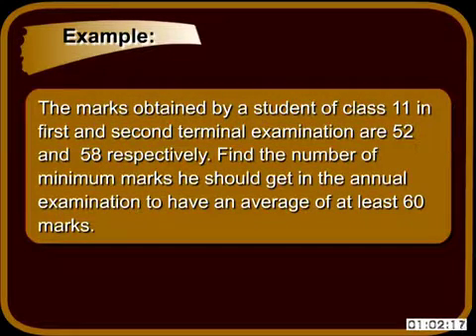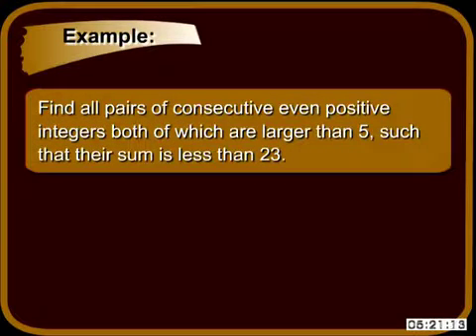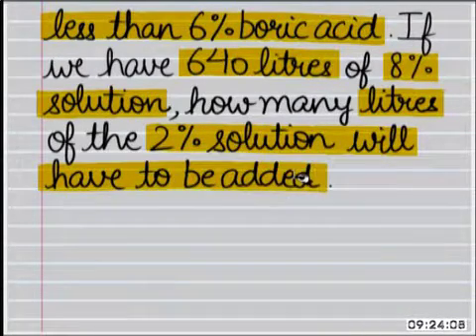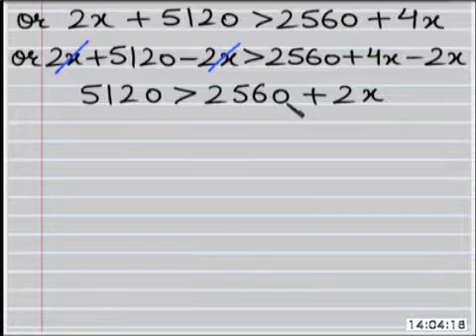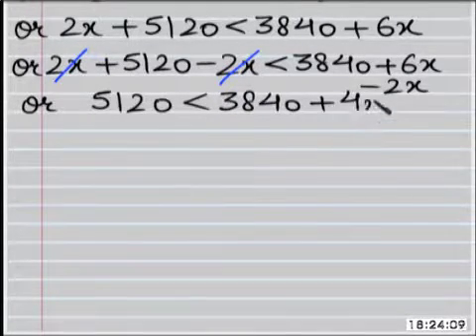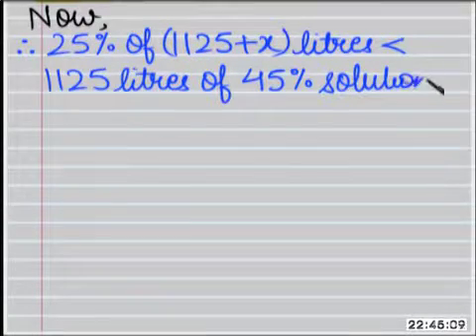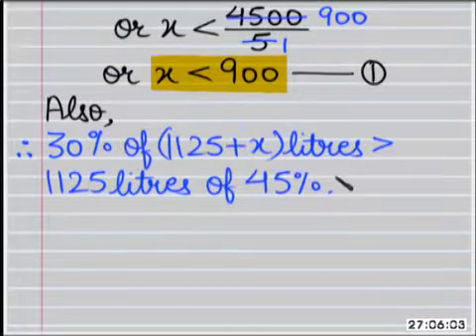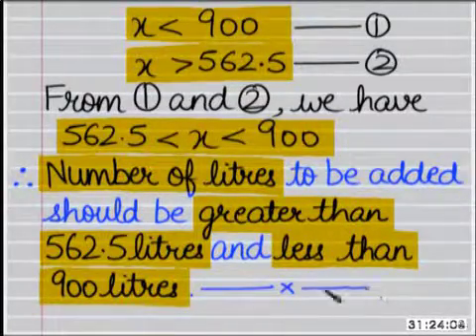Mathematics c11 ed 16 APPLICATION OF LINEAR INEQUATIONS